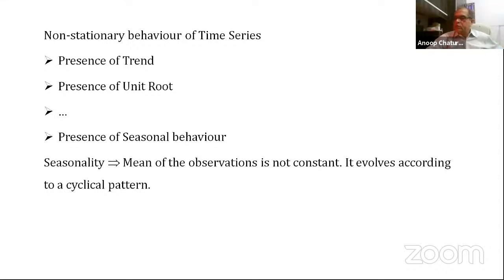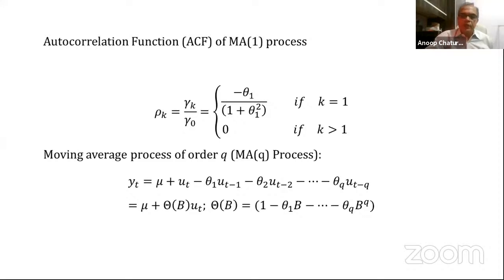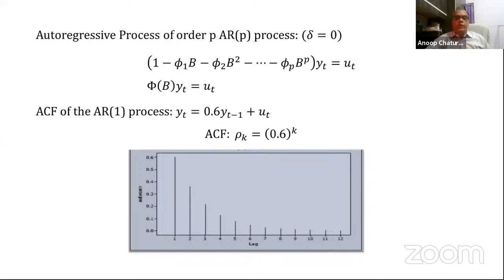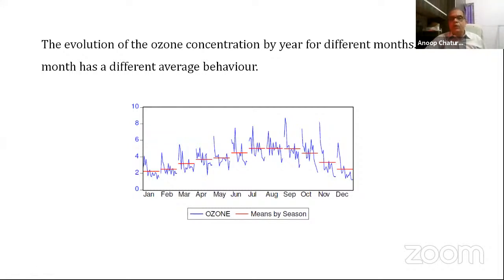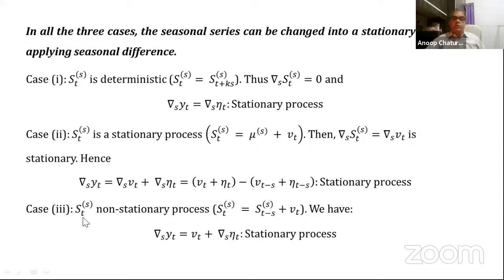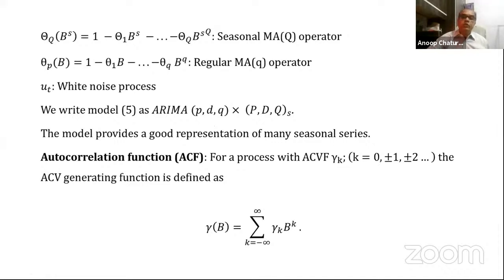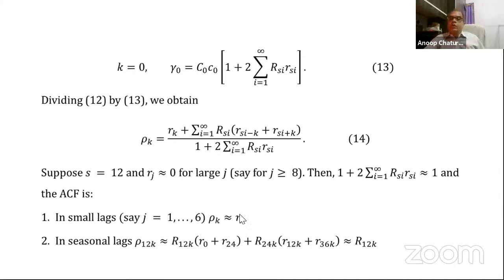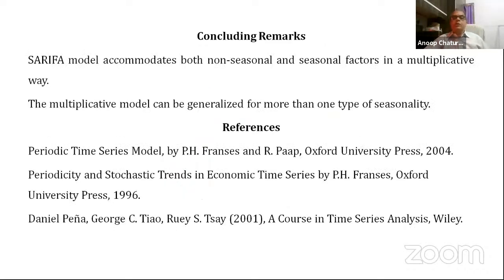National Statistics Day 2021 - Part 2